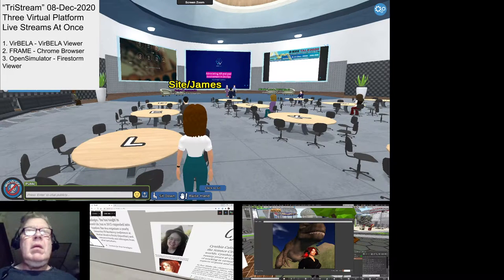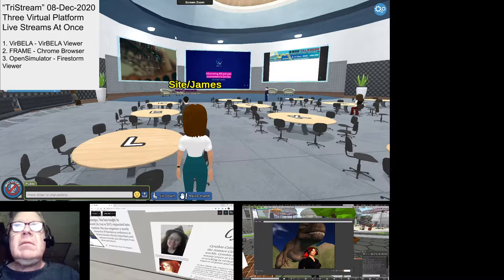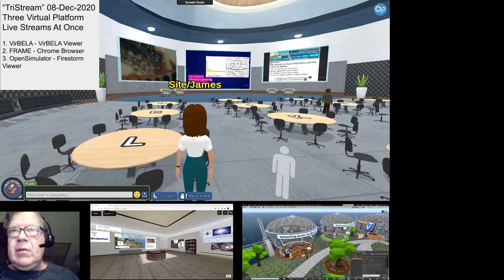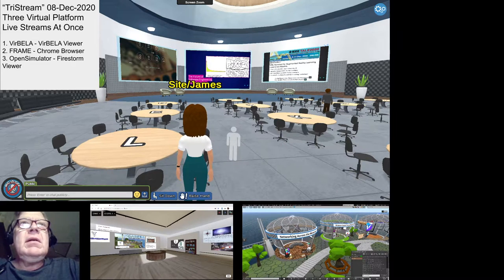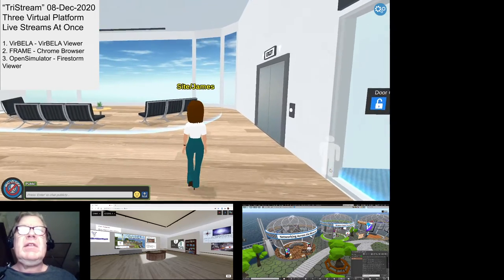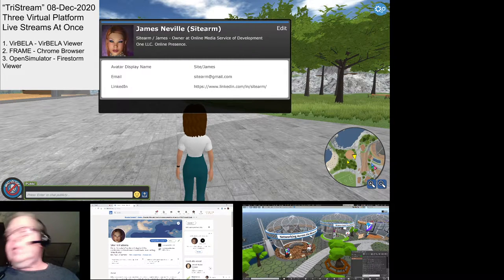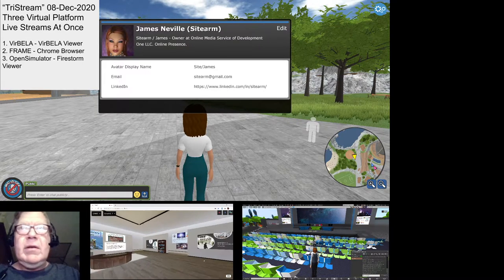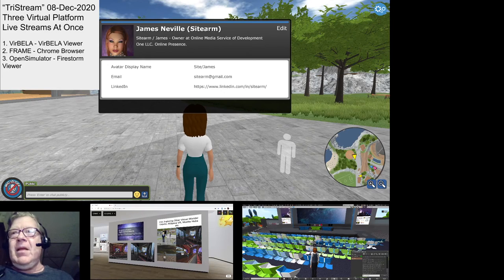Composing in Multiple Dimensions Part 4 INTERNATIONAL Stream Highlight 08 Dec 2020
tristream - three virtual platforms are demonstrated and live streamed at once
VirBELA FRAME OpenSimulator